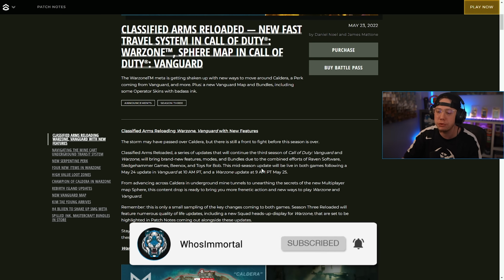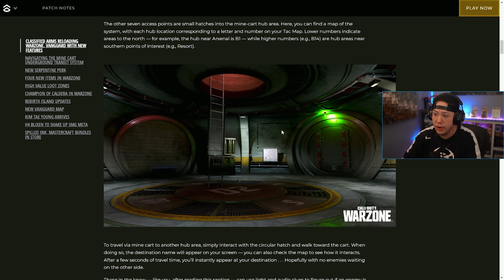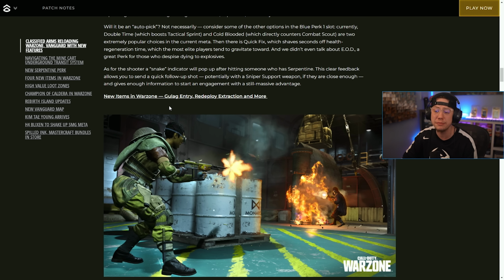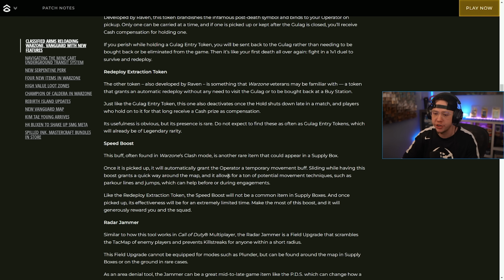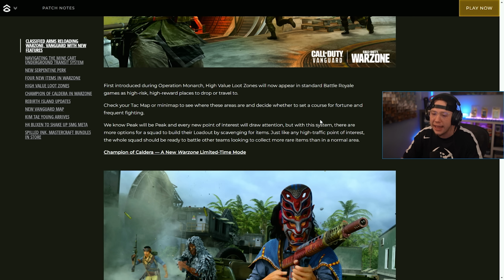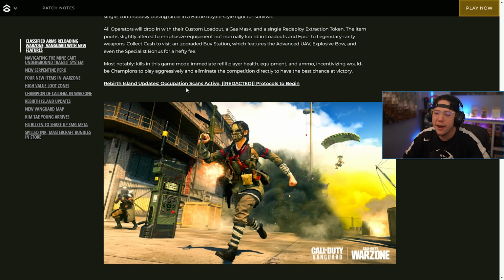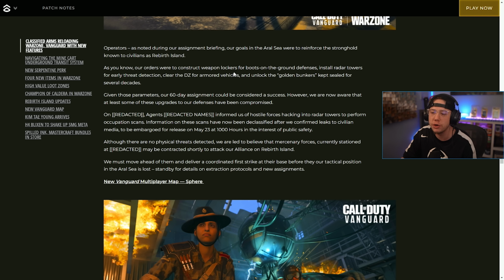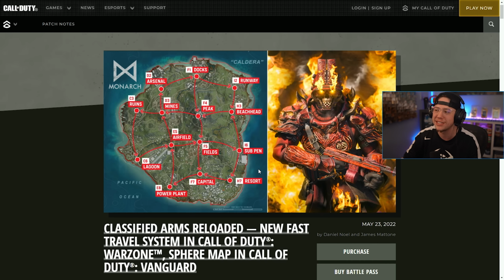WARZONE: SEASON 3 RELOADED UPDATE REVEALED! (New Fast Travel System, Gameplay Changes, & More)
This is SEASON 3 RELOADED in WARZONE!

In this video, we're breaking down the new SEASON 3 RELOADED UPDATE in Call of Duty WARZONE! This week we're going to see the Season 3 Reloaded Update go live in COD WARZONE which features a new Fast travel System, a new perk, gameplay changes, & more! This video goes over the entire content Update for WARZONE Season 3 Reloaded!